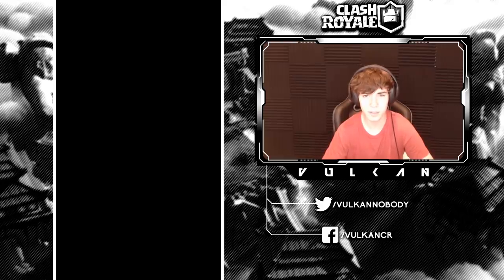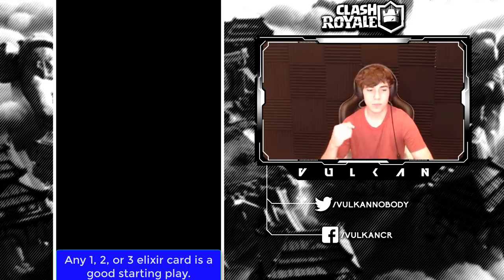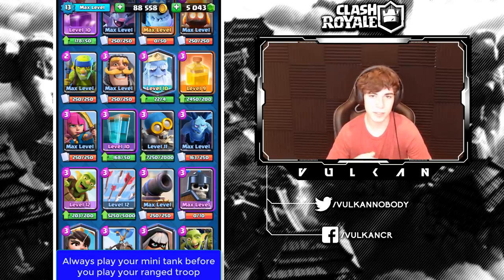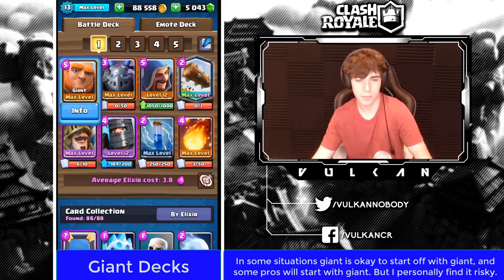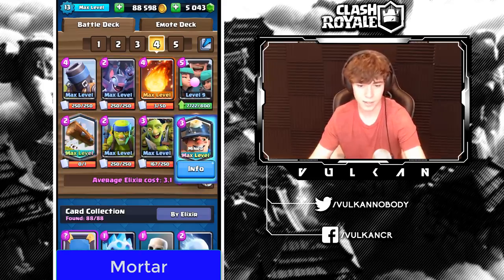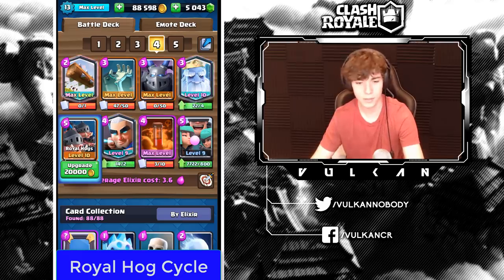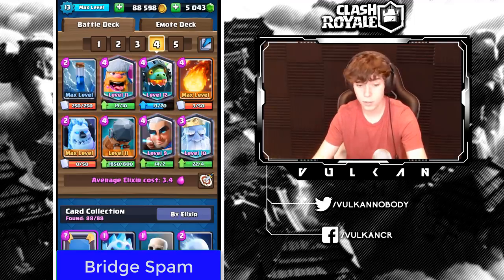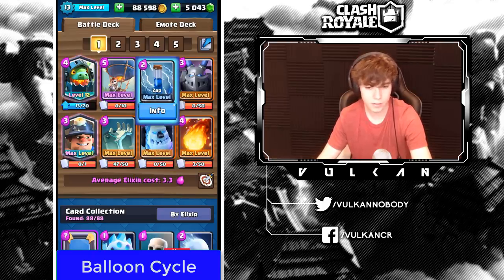HOW TO MAKE THE FIRST MOVE IN CLASH ROYALE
Are you tired of waiting until double elixir to play the game? In this video I go over how to make the best starting play in almost every situation. Contrary to popular belief, it is a good idea to make the first move. So, watch the whole video to see how to do it.

Hi, my name is Vulkan. I am a professional Clash Royale player for TSM. In this channel, I showcase my favorite decks and how to play them.

I will livestream special events and ladder pushing every once in a while, make sure you follow

Follow my teammates, @airsurferCR, @sash_cr, and @Firewolf_CR on twitter also.

DM me on facebook if you want to watch my gameplay live and I will add you as a facebook friend since I connect my facebook account to my Clash Royale account